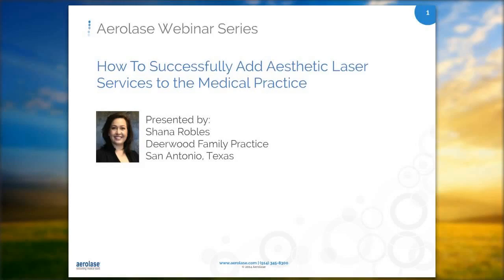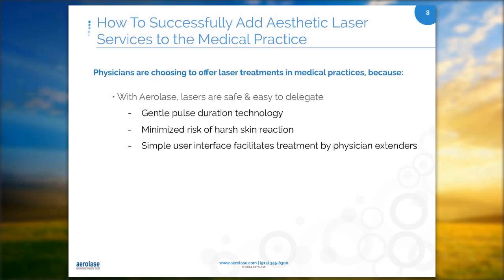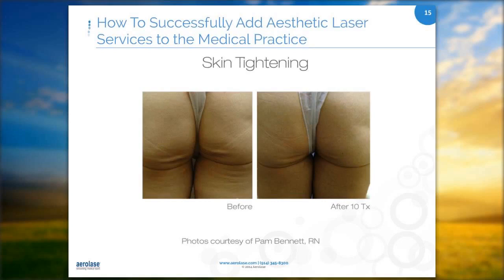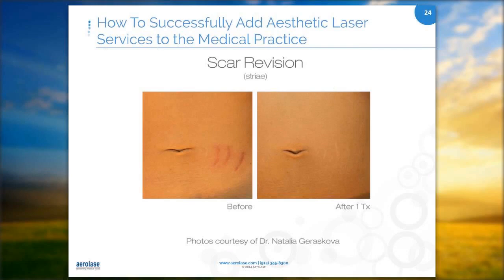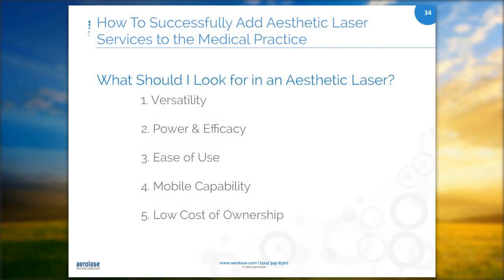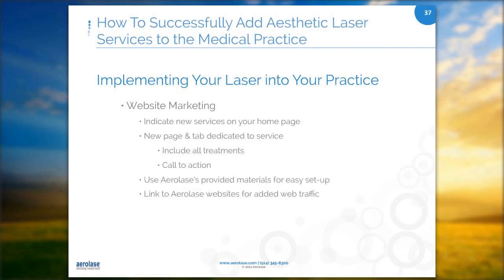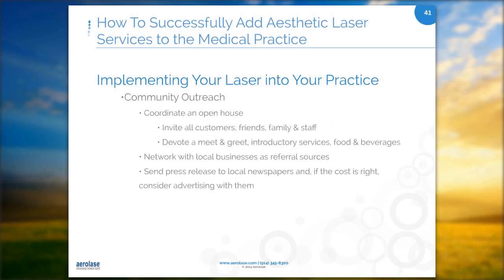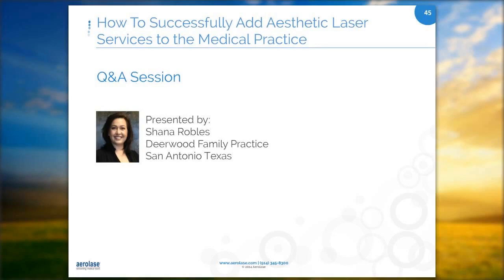How to Introduce Aesthetic Lasers into Your Medical Practice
Introducing Aesthetic Lasers into Your Practice by Shana Robles
Watch Shana Robles discuss how to successfully implement aesthetic laser procedures into your new or existing practice. Shana covers topics such as why aesthetic lasers should be in your practice, how to introduce them into your practice and how to successfully operate your laser practice from marketing the services and consulting with your clients to coding and billing.